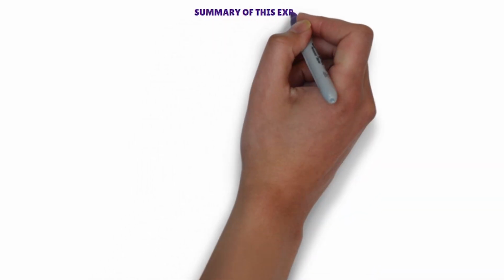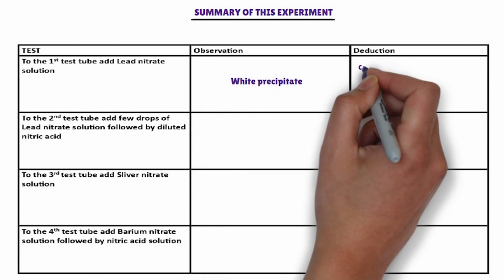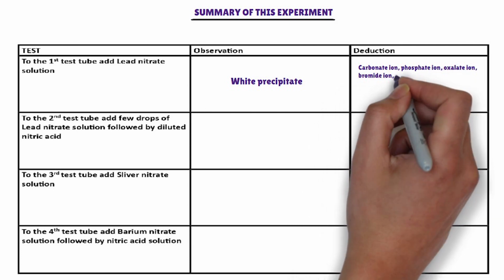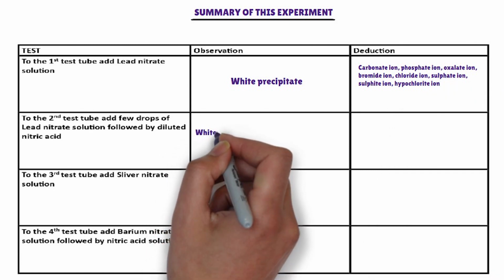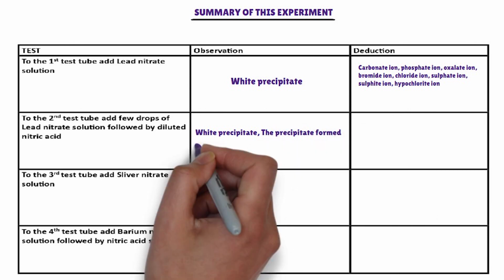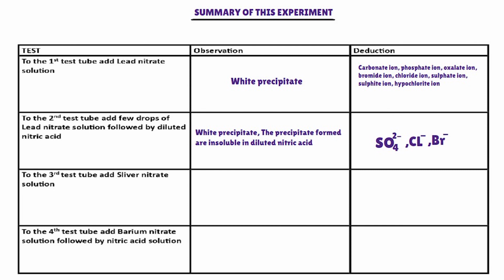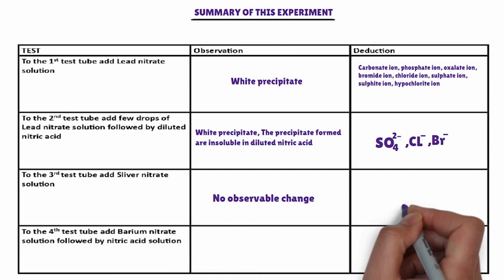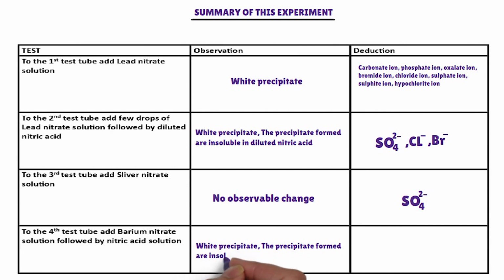Test for sulphate ion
This video shows you Test for sulphate ion also known as identification of sulphate ion with clear result, in this experiment for Testing for sulphate ion or identification of sulphate, I have tried to remove any confusion by making many tests, you can do it yourself in laboratory. Below there are links for test cations and other anions